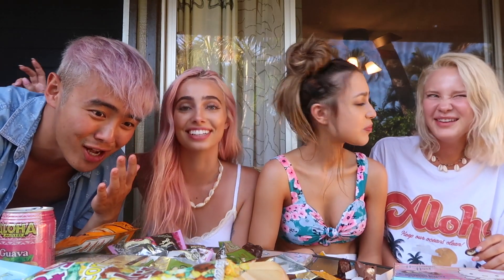trying hawaiian candy!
lol i know this video is a little late but better late than never??

add me on snap: @sydneyserena.p